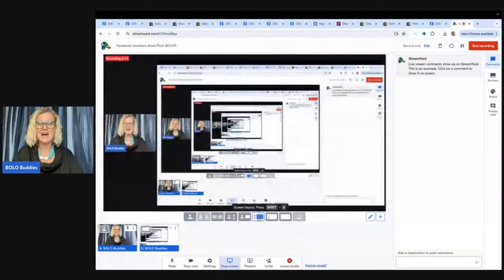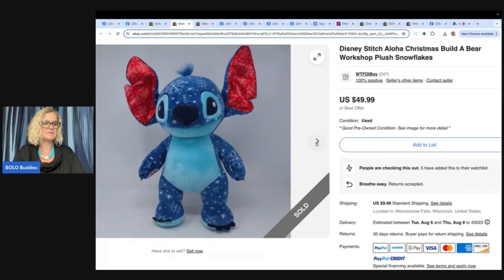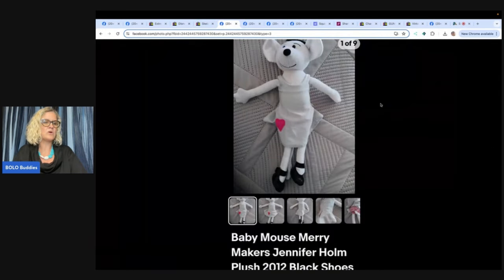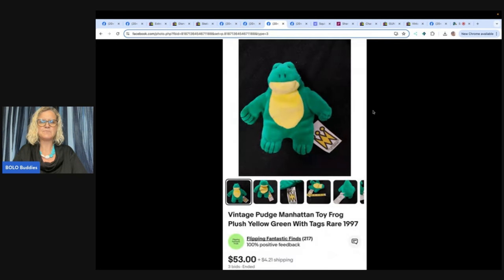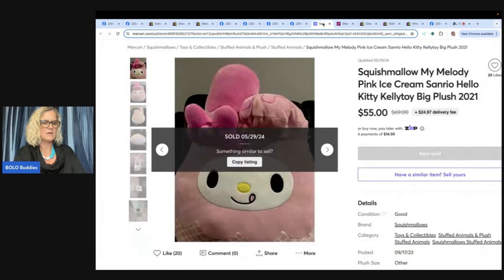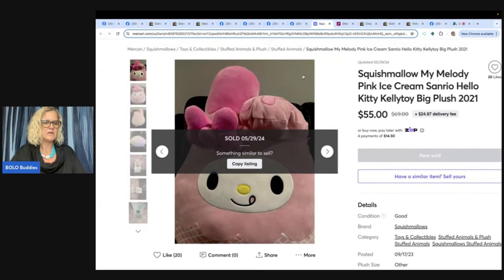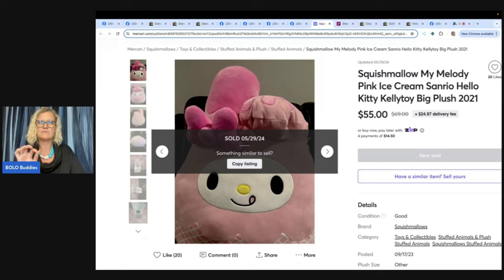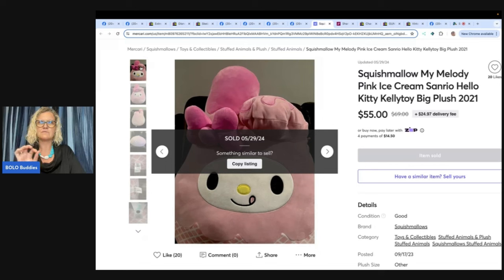Goodwill Bins Plush Sells for $800 Stuffed Animal Resellers Share Big Money BOLOs in 2024